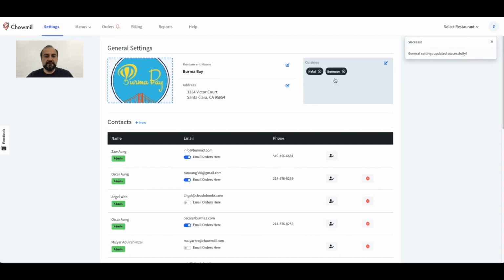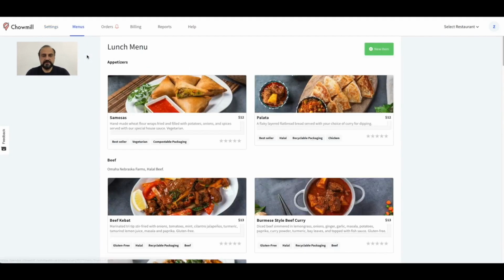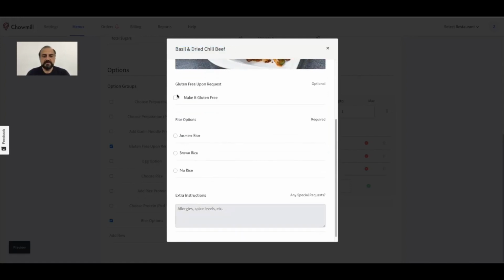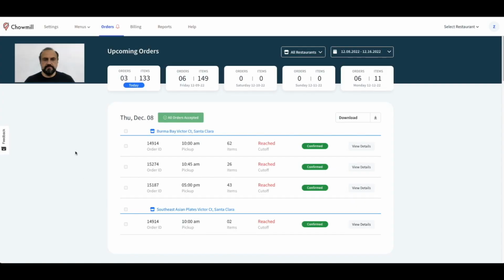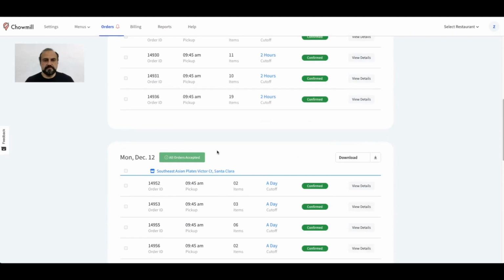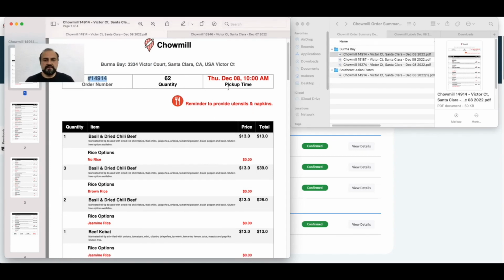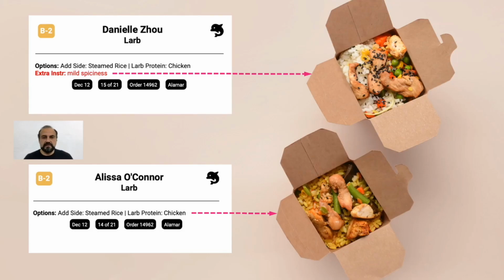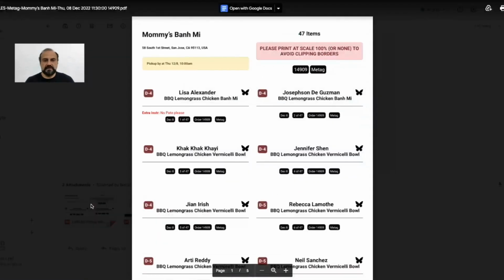Chowmill Vendor Portal Onboarding & Demo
0:00 - Welcome
1:54 - Menu Management
5:35 - Order Management